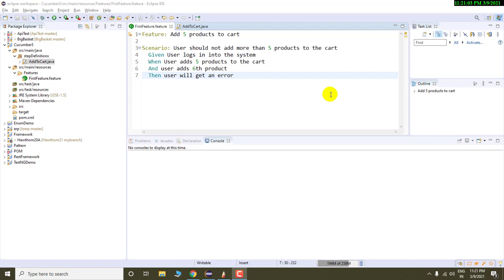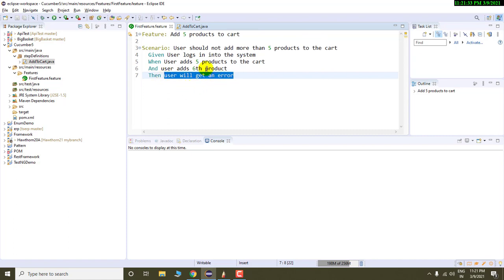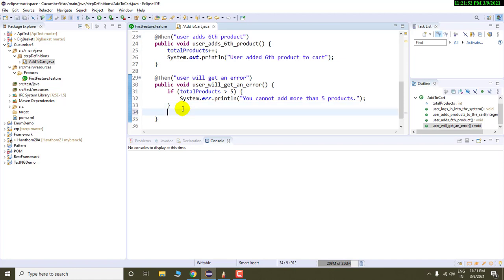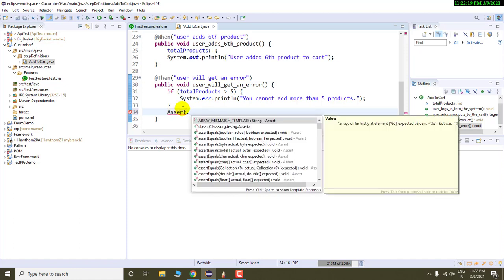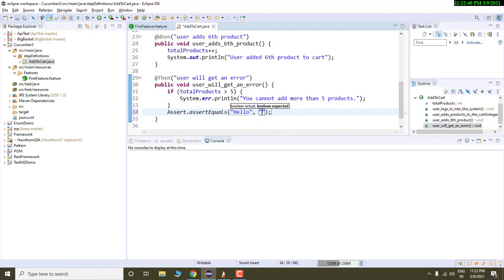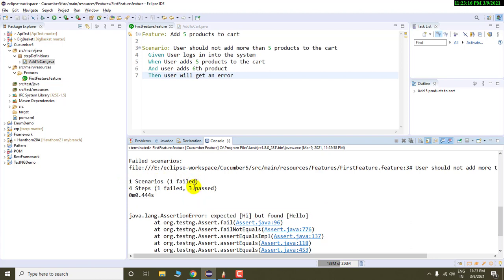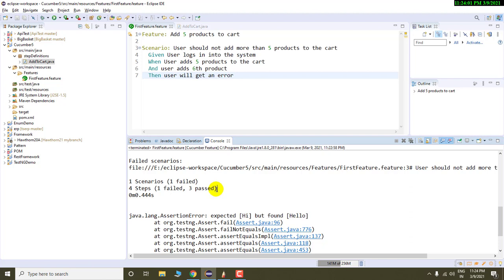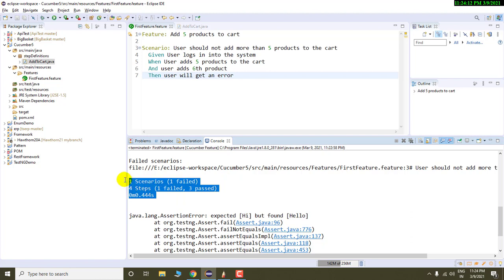Failing Cucumber Scenario | Learn Cucumber 5 | Learn BDD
For Class Inquiries, Please call on: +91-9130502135